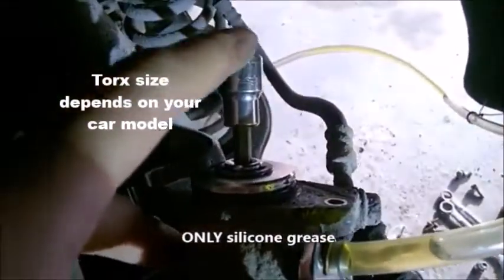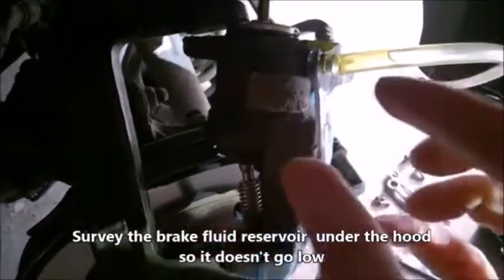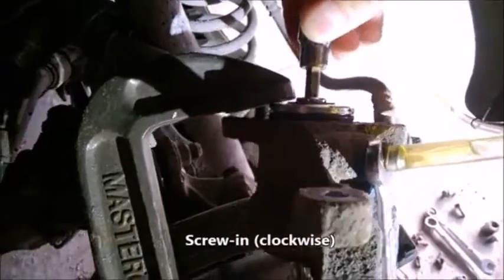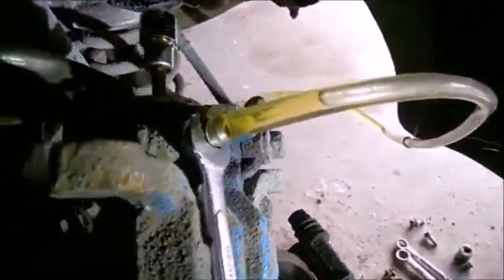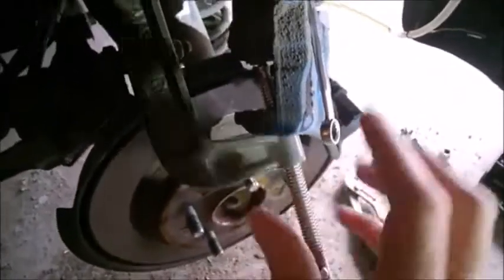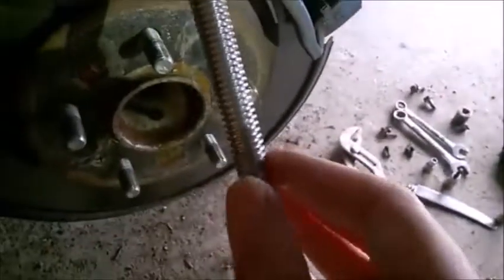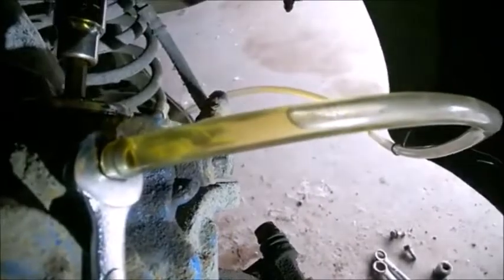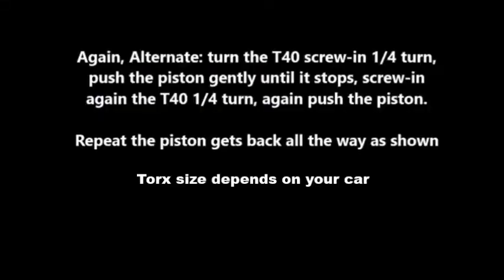Install New pads on electric parking brake EPB without a scanner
Pushing back the e-brake piston manually to install new thicker brake pads No software required